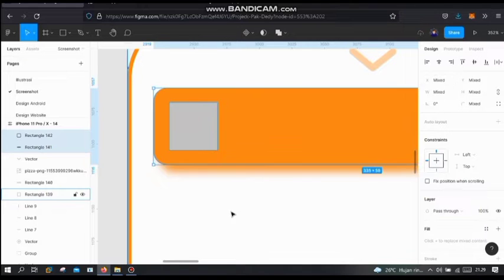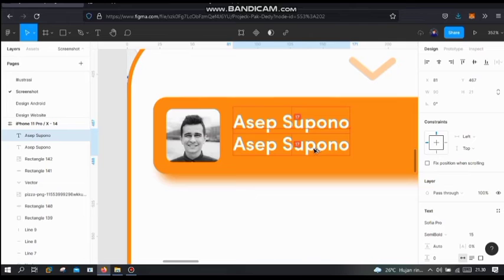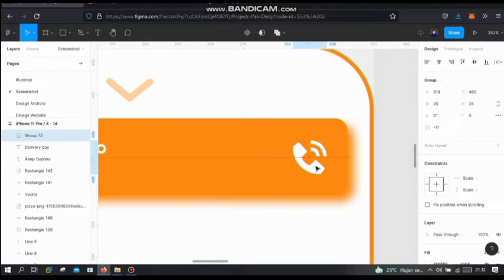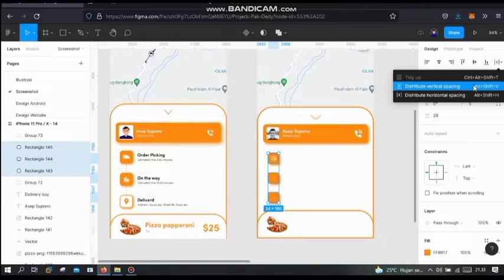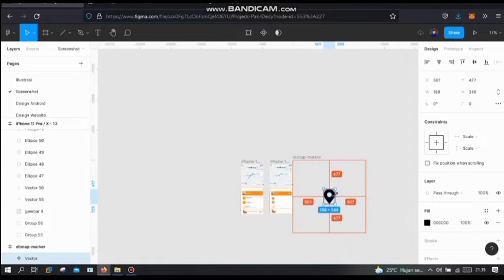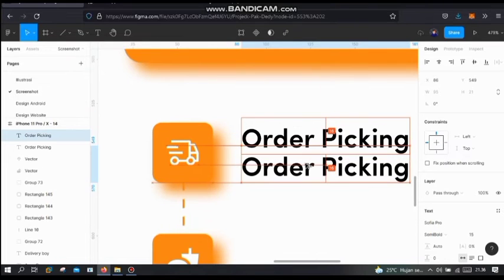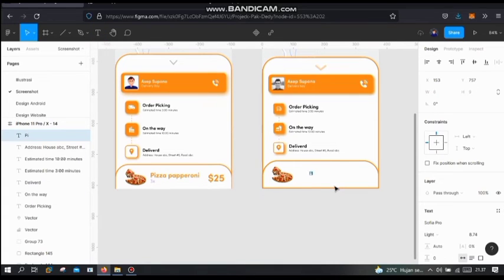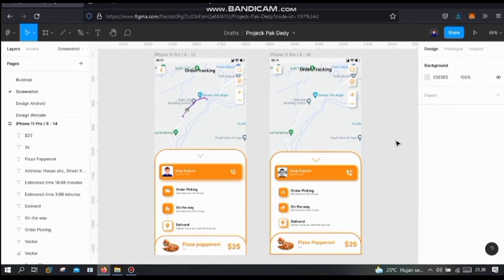Tutorial UI Design l Order Tracking l Part 14 #2